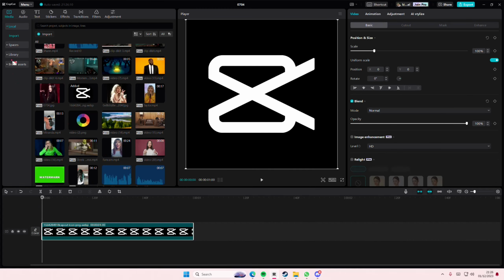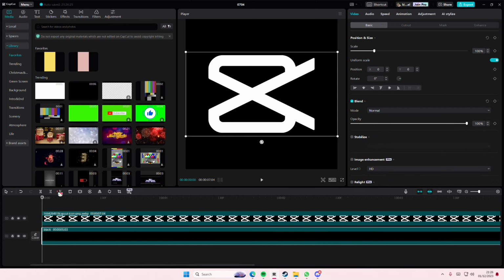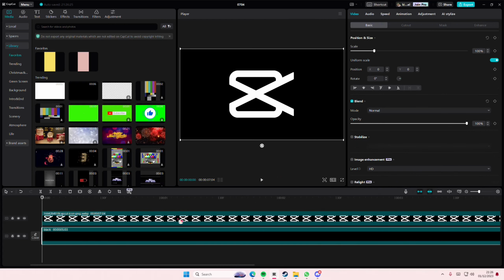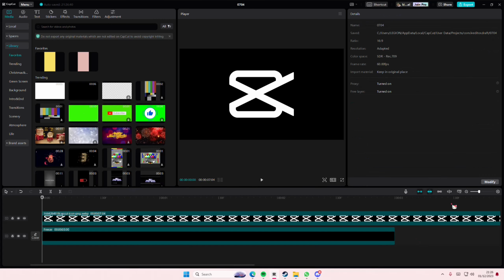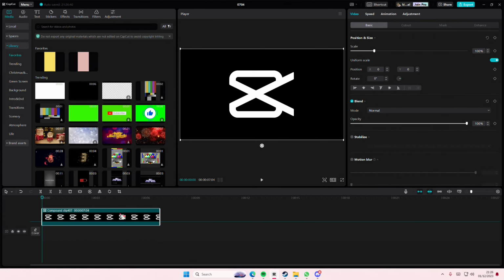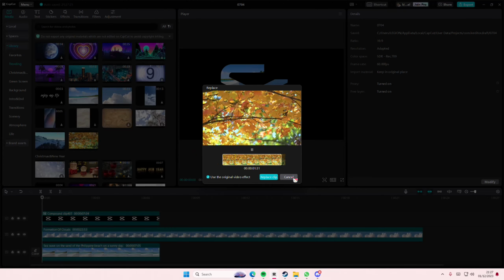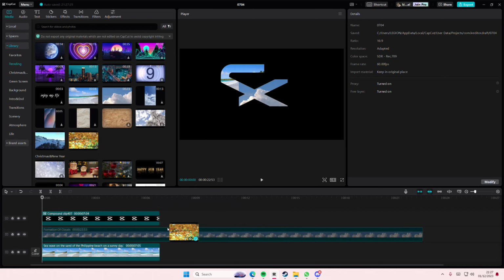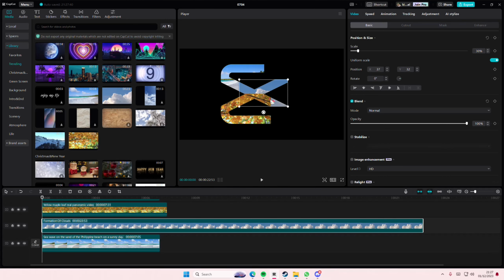~ How to Create a Stunning Collage Video Inside Your Logo on Capcut PC | Easy Tutorial!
Get ready to unleash your creativity with this easy tutorial on creating stunning collage videos inside your logo using Capcut PC! In this step-by-step guide, we'll walk you through the process of transforming your videos into captivating visual masterpieces.

With Capcut PC, you have the power to take your content to the next level by incorporating dynamic collage effects directly into your logo. Whether you're a seasoned creator or just starting out, this tutorial will equip you with the skills needed to impress your audience and elevate your video production game.

To begin, we'll show you how to add a black background to your logo and create a compound clip to ensure it stays at the forefront of your collage. Then, we'll dive into blending modes, allowing you to seamlessly integrate multiple videos while keeping your logo prominent throughout.

Throughout the tutorial, we'll provide tips on scaling, positioning, and adjusting elements to ensure a polished final product. Plus, we'll address common pitfalls and offer troubleshooting advice to keep you on track.

By the end of this video, you'll have the knowledge and confidence to create logo collage videos that stand out on any platform. Whether you're looking to enhance your personal brand, promote your business, or simply wow your friends and followers, Capcut PC has you covered.

Don't miss out on this opportunity to level up your video editing skills. Let's dive in and unlock the full potential of Capcut PC together!